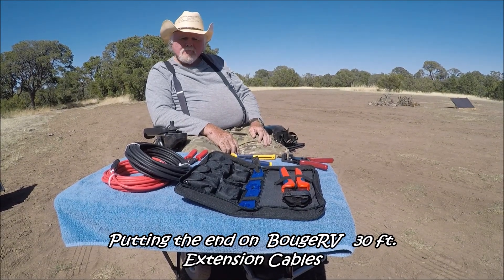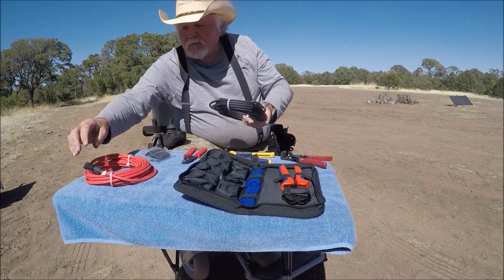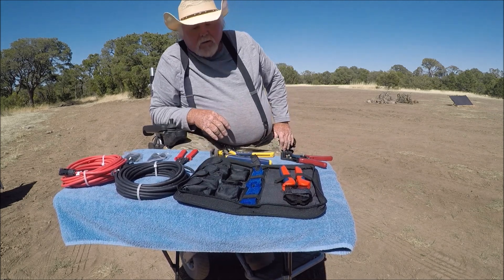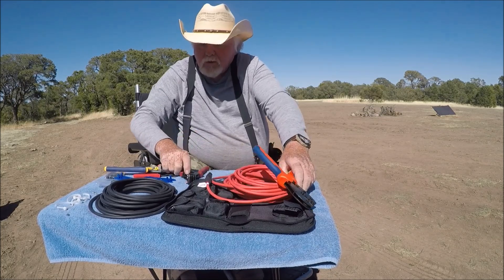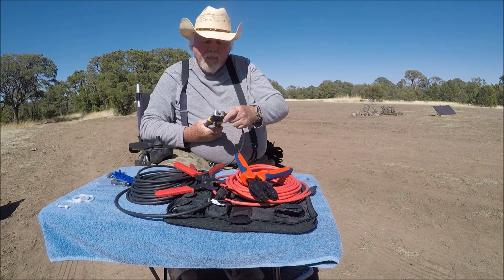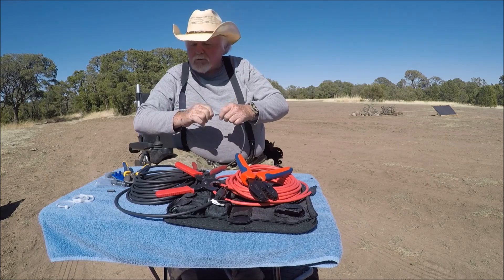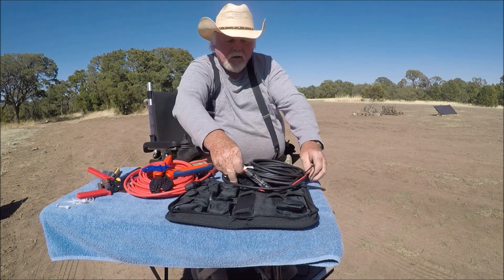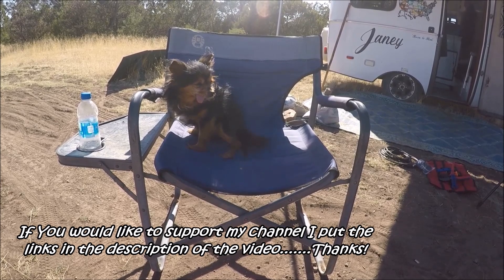BougeRV making 30 ft, Extension Solar Panel Cables.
Bouge RV contacted Me to do a video on how to make Solar Panel Extension cables. So this is a step by step guide on how to do it.

myscamptraveltraileradventures

My contact is:
John Holderfield

Extension Cables:

Tool Kit:

MSTTAU3OFF
Active dates for code are:
4/12/22 - 4/17/22